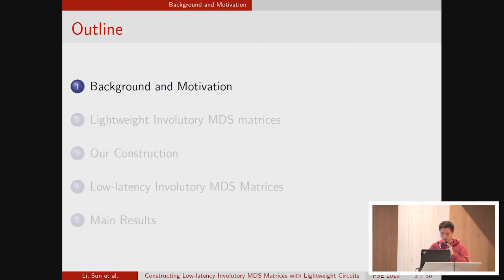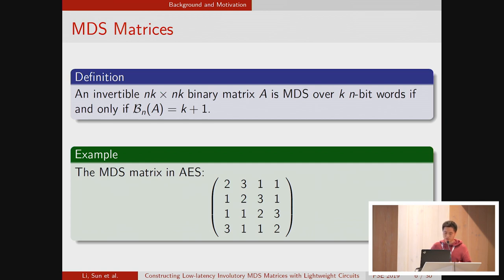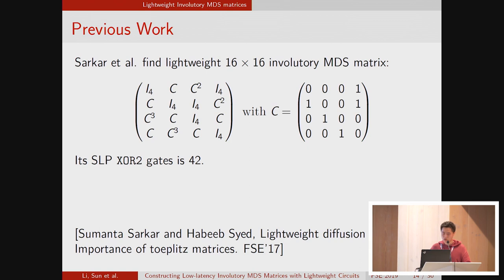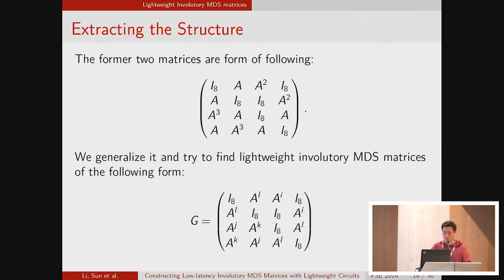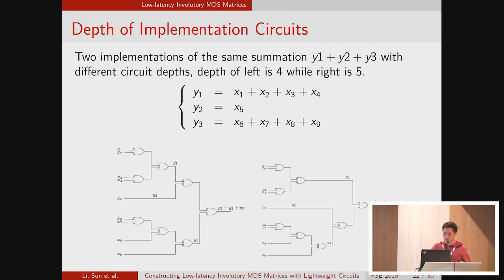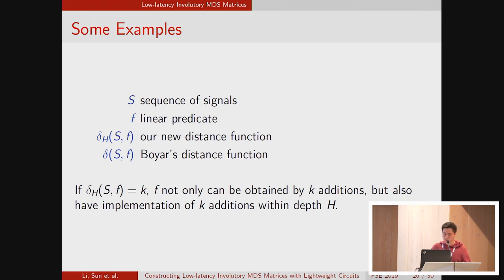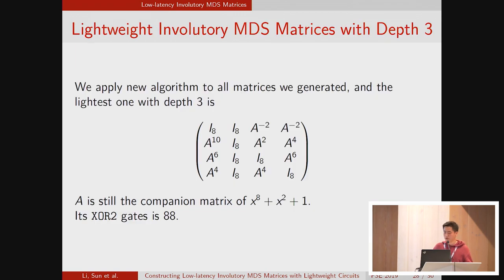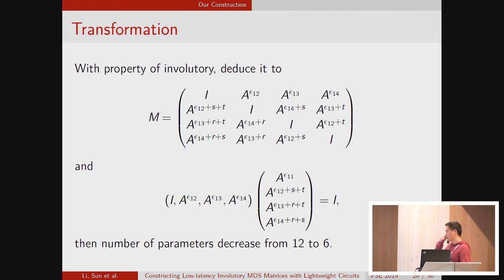Constructing Low-latency Involutory MDS Matrices with Lightweight Circuits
Paper by Shun Li, Siwei Sun, Chaoyun Li, Zihao Wei, Lei Hu presented at Fast Software Encryption Conference 2019